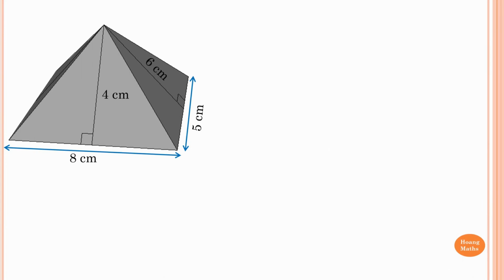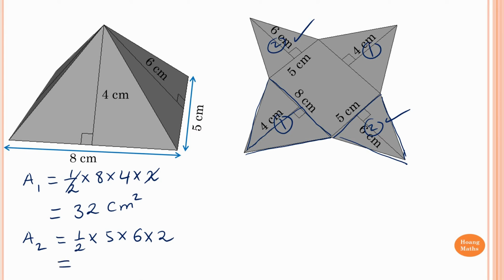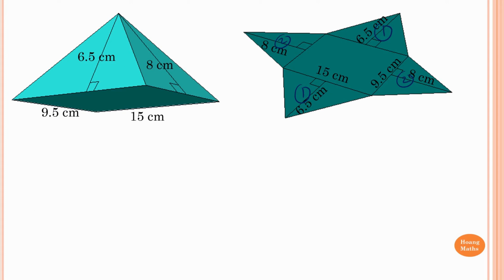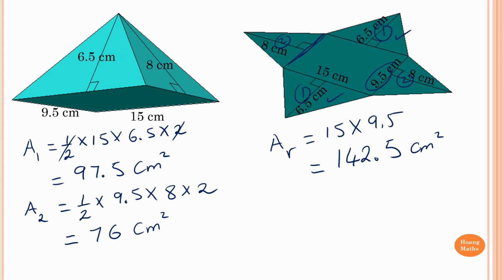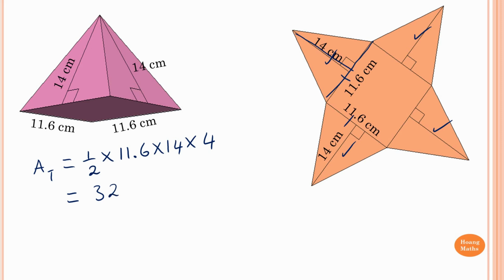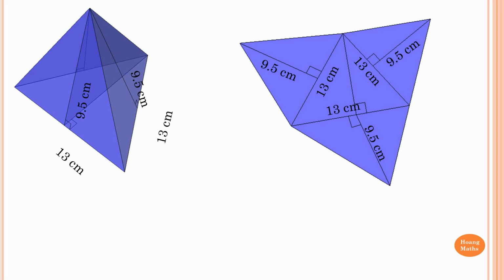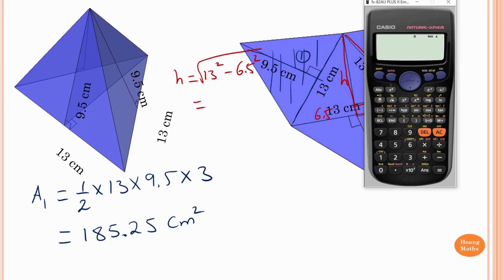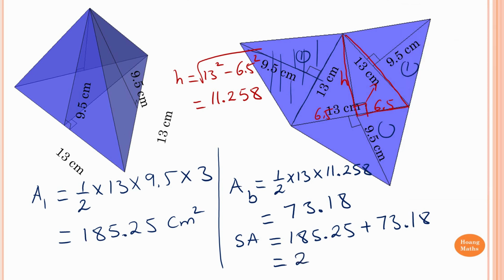Surface Area of Pyramids: part 1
Answers for the last questions
185.25+73.18 = 258.43 cm^2